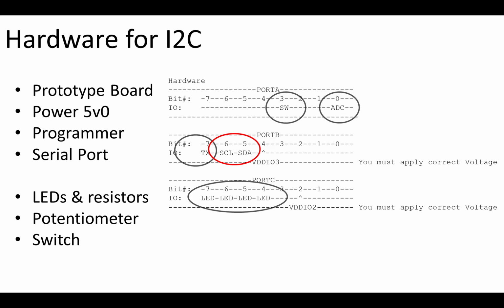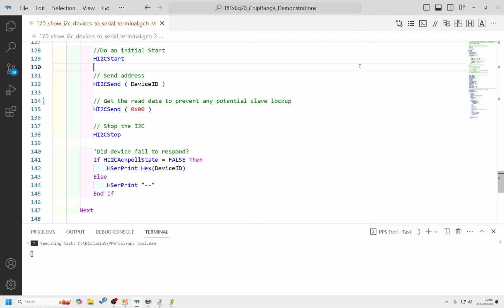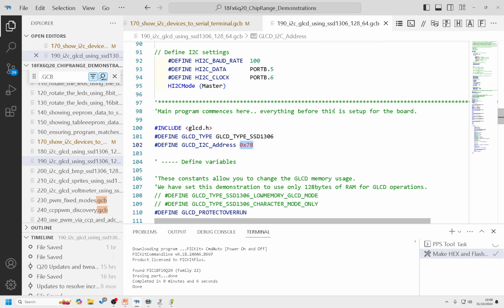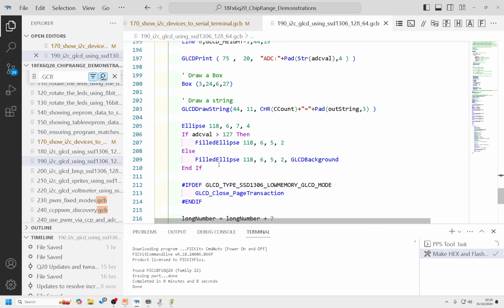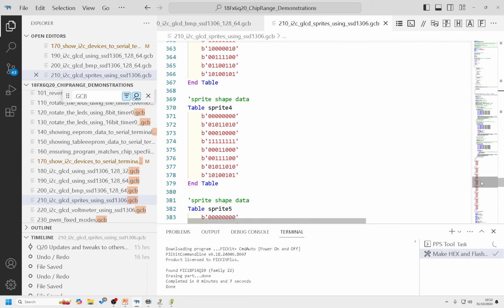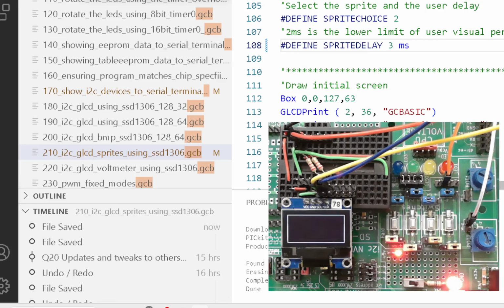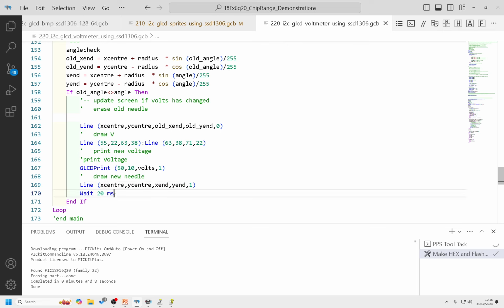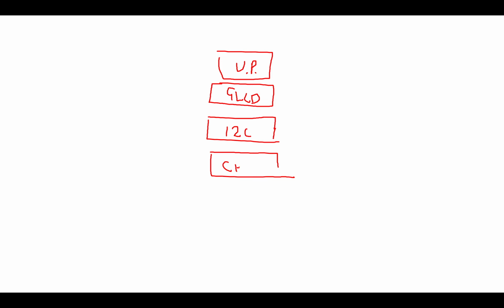PT12: PIC18FxxQ20 chip Family - Using the PIC18FxxQ20 with I2C and a GLCD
This video shows how to use the GLCD library

It shows:

- How to Use I2C discovery to ensure setup is correct
- How to create Text, Lines, Circles, Boxes etc
- How a  Sprites drawing program works
- How the simple Voltmeter works using the GLCD primitives

I2C and GLCD made easy